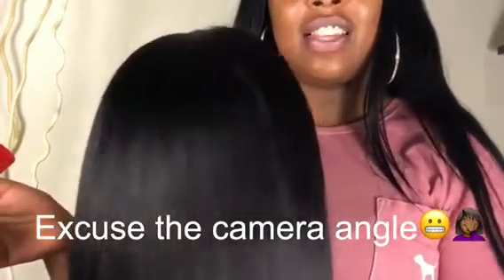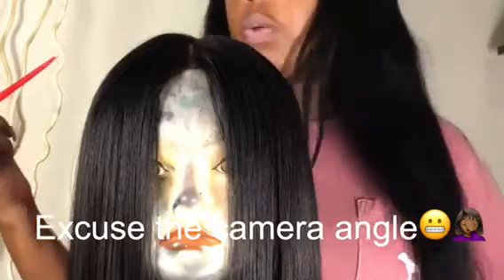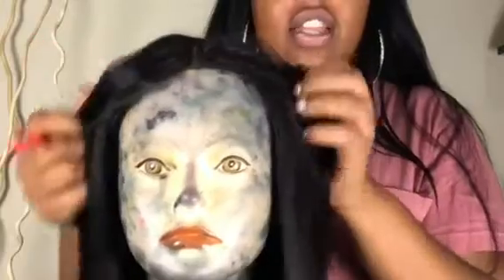WIG giveaway Pt. 1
Hair: Mayvenn hair bundles

Style: middle part bob